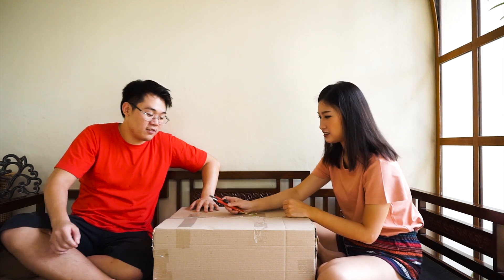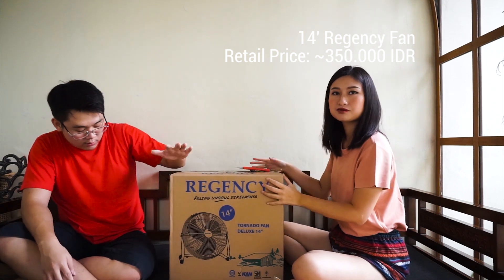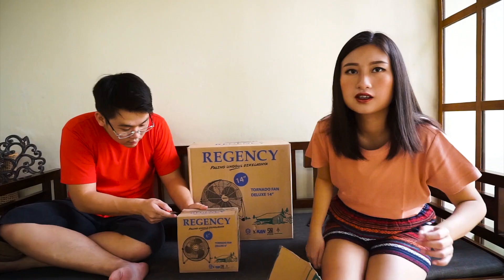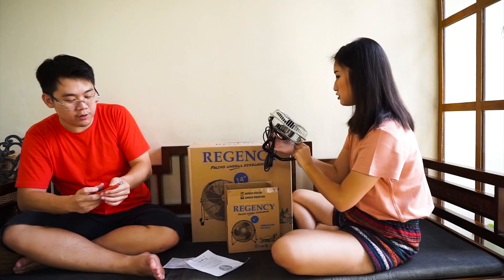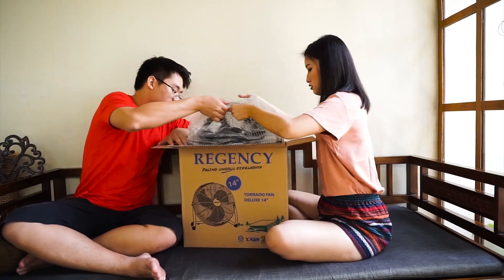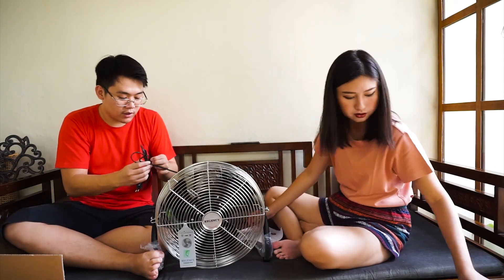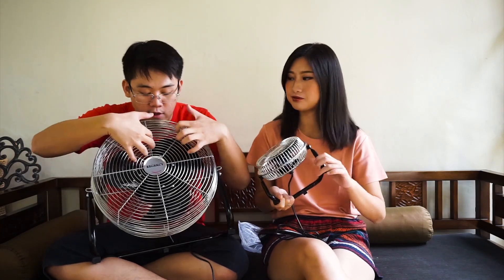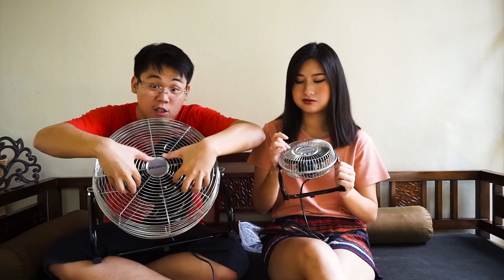FIRST ENDORSEMENT UNBOXING!! REGENCY TORNADO FAN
That's it guys, it is official. This channel goin to be a fan review channel.

Lmao jk.